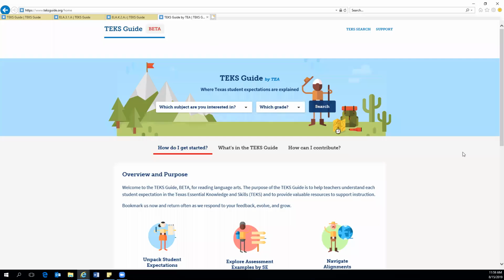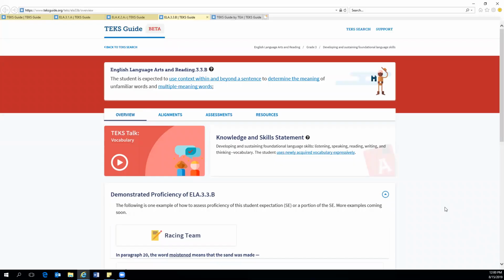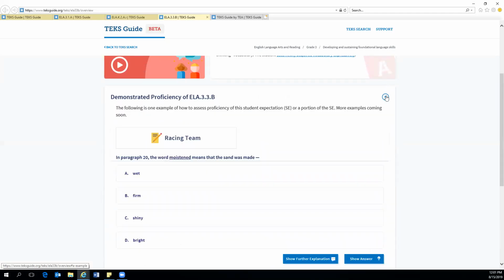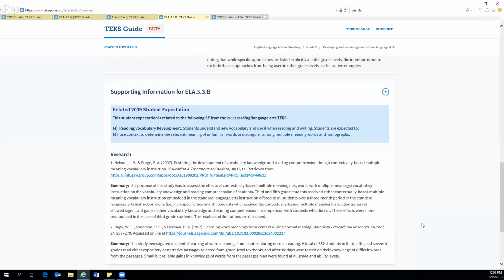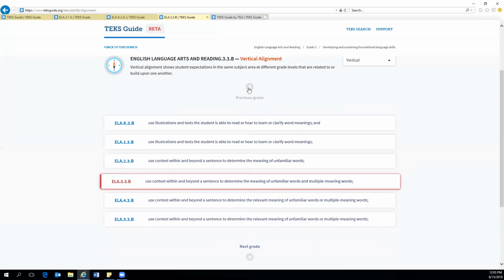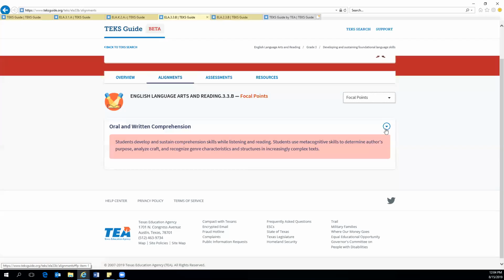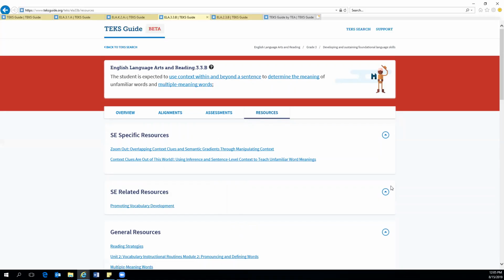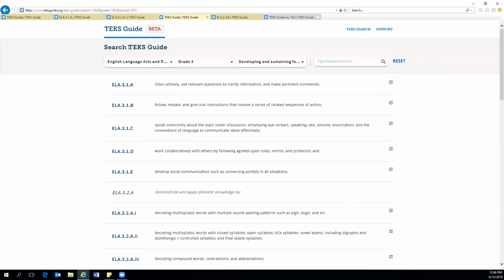TEKS Guide Tour 2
Texas TEKS video